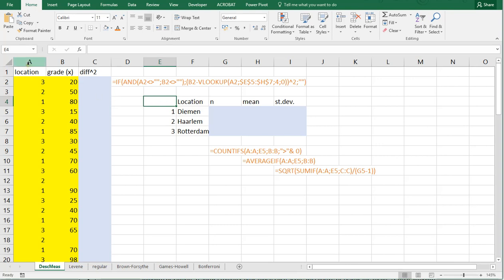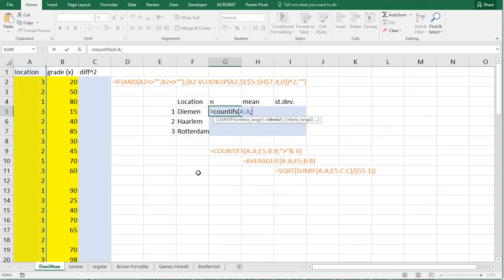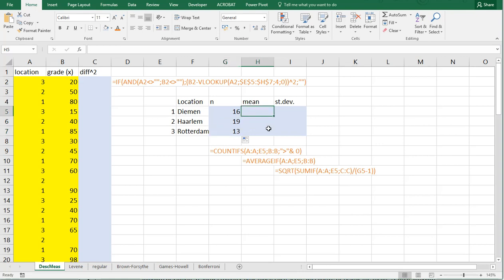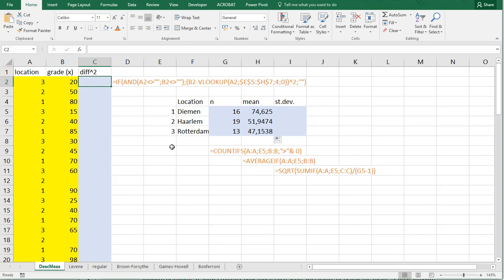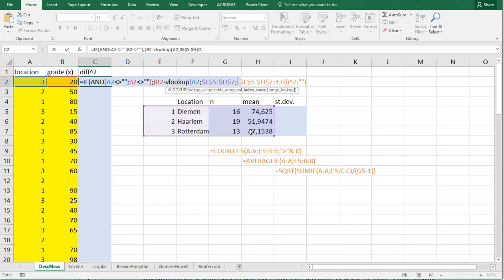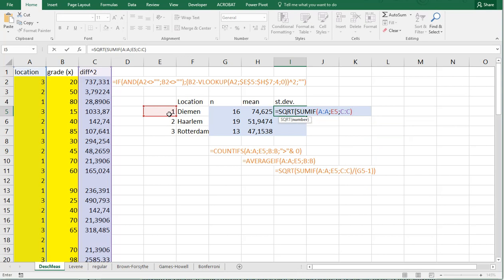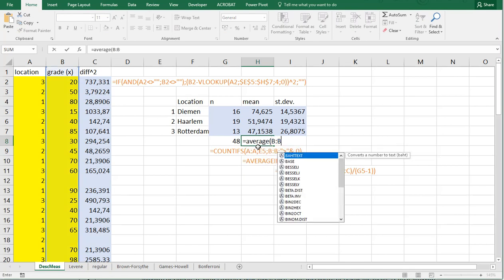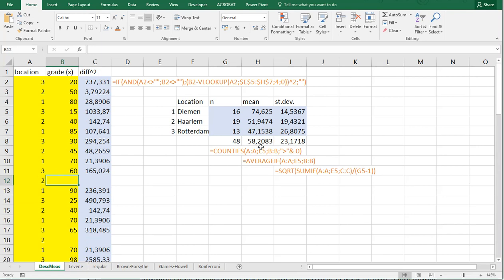Excel - Means and Standard deviations per factor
Instructional video on determining the mean and standard deviation per factor using Excel.